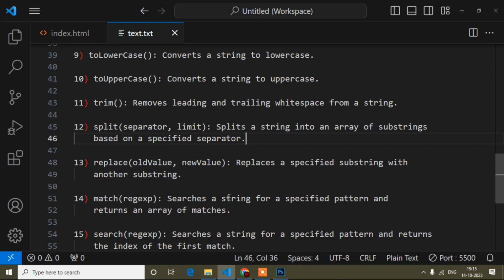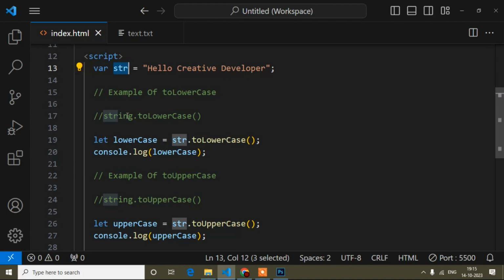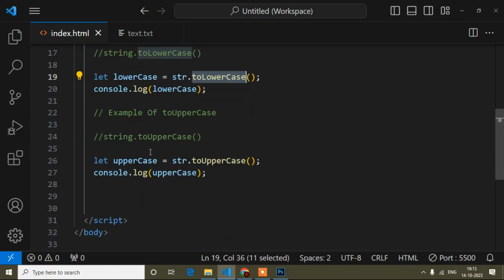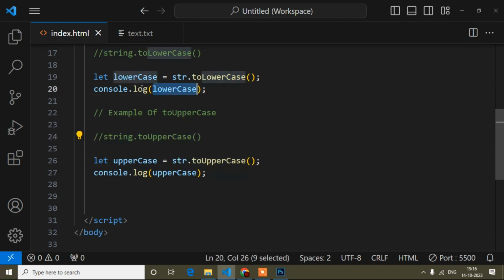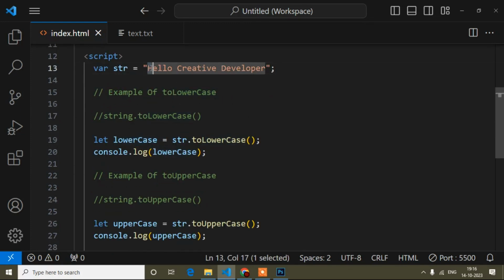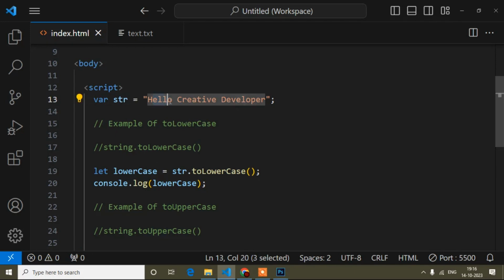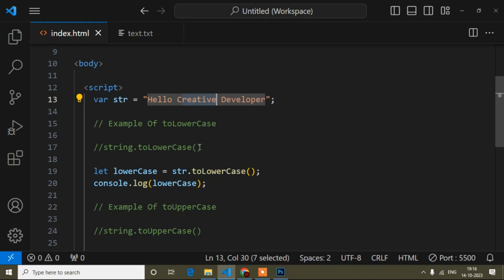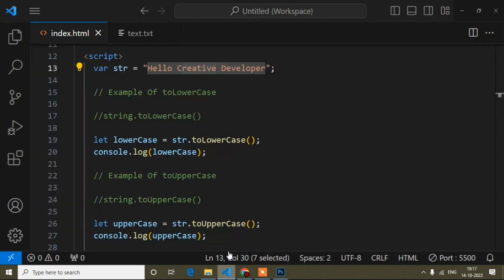toLowerCase And toUpperCase Method In Javascript | Javascript Tutorial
🔹 What You'll Learn:
Javascript String method
toLowerCase method in Javascript
toLowerCase method syntax in javascript
Why use toLowerCase method in javascript
toUpperCase method in Javascript
toUpperCase method syntax in javascript
Why use toUpperCase method in javascript
What is the difference between toLowerCase and toUpperCase method in javascript